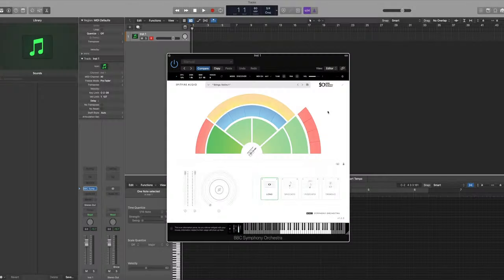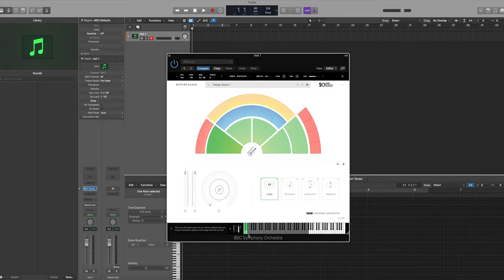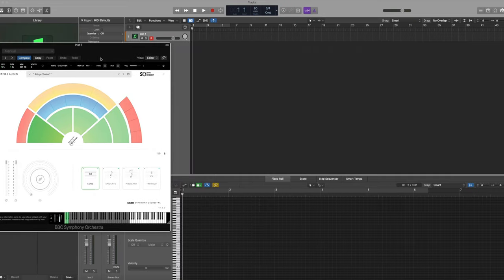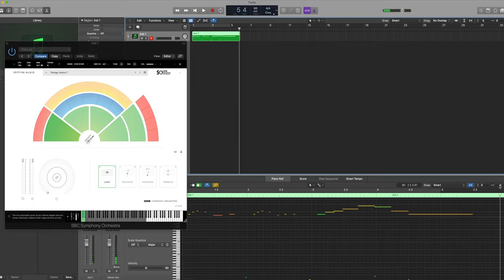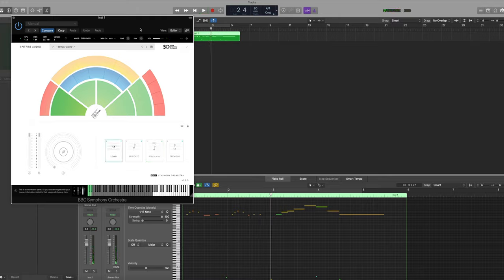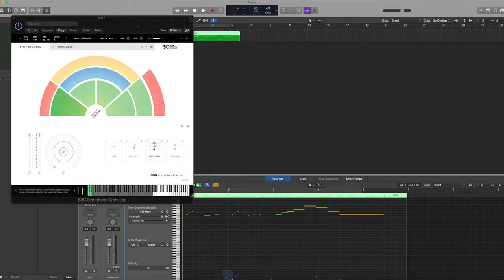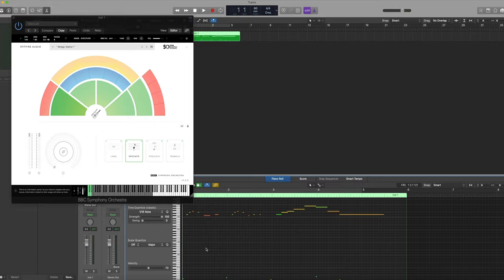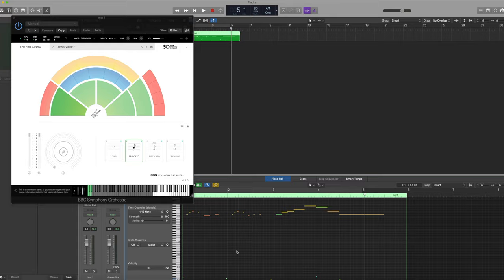How to use Keyswitching in BBC Symphony Orchestra Discover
This is a short guide on how you can change articulations by keyswitching in BBC Symphony Orchestra Discover

You can find more tips and tricks including feature comparisons and frequently asked questions at our knowledge base

For more information and to contact the team directly, please go

0:00 Intro
0:07 The BBC SO Discover Interface
0:42 Playing in Keyswitches
1:02 Editing the Keyswitches
2:35 Outro